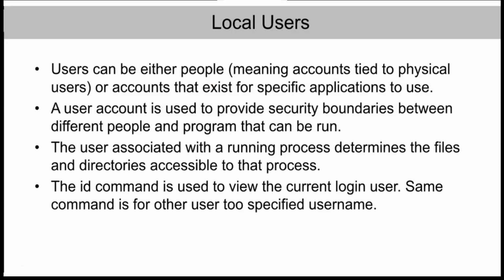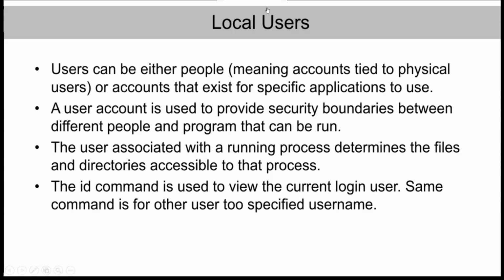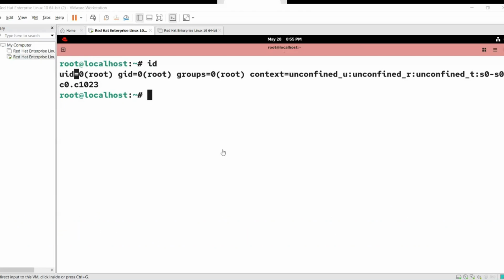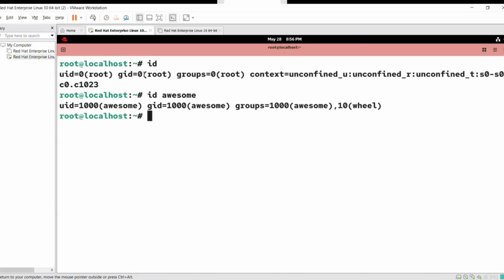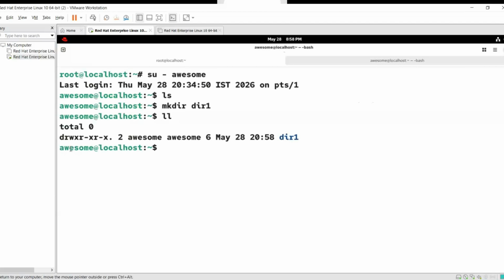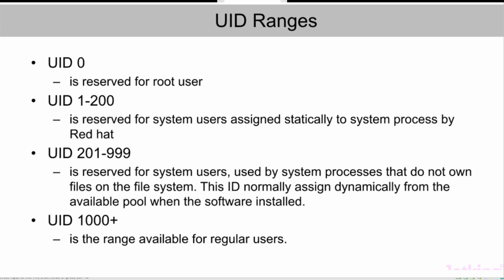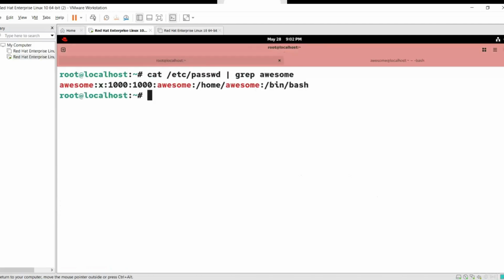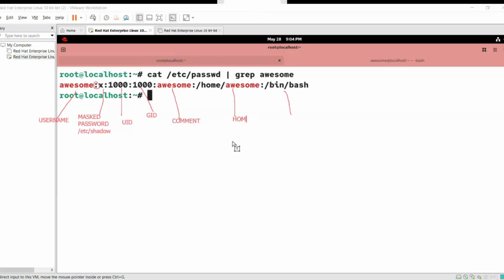Linux User Management Basics | UID, GID & passwd File Complete Guide | RHCSA v10 Part-13 | English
🚀 Welcome to RHCSA v10 Complete Training Series – Part 13

In this video, we will deeply understand Linux User Concepts and learn how user information is managed inside Red Hat Enterprise Linux. This session is very important for RHCSA EX200 exam preparation as well as real-time Linux administration tasks.

📌 Topics Covered in this Video:
✔ What are Users in Linux
✔ Types of Users (Root, System & Normal Users)
✔ Understanding UID (User ID)
✔ Understanding GID (Group ID)
✔ Primary Group vs Secondary Group
✔ Structure of the /etc/passwd file
✔ Meaning of each field inside passwd file
✔ User-related commands demonstration
✔ Practical examples in RHEL 10

🎯 This video is perfect for:
🔹 RHCSA Beginners
🔹 Linux Administrators
🔹 System Admin Students
🔹 Interview Preparation
🔹 Anyone learning Red Hat Linux from scratch